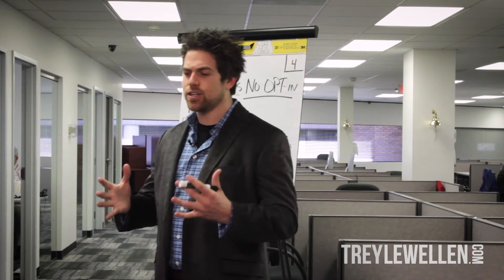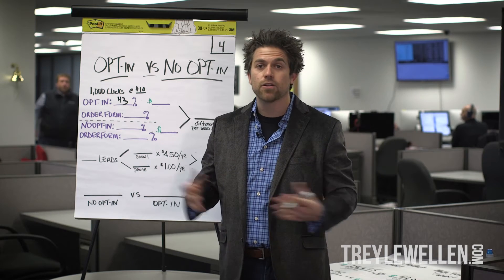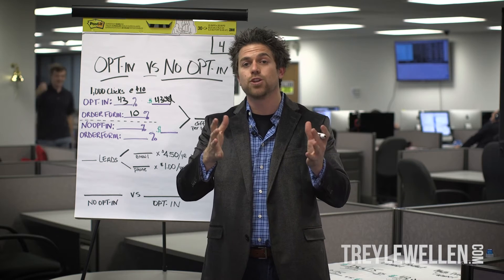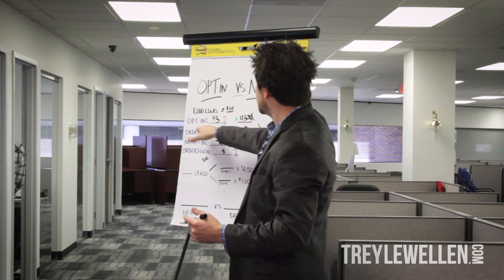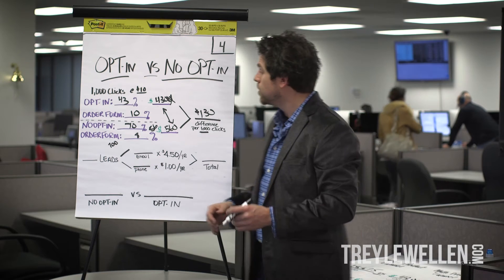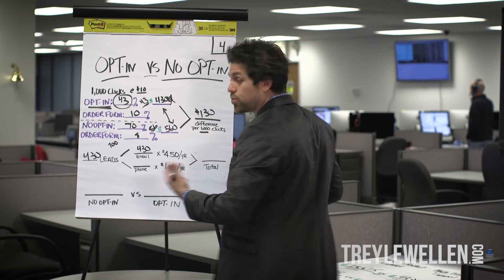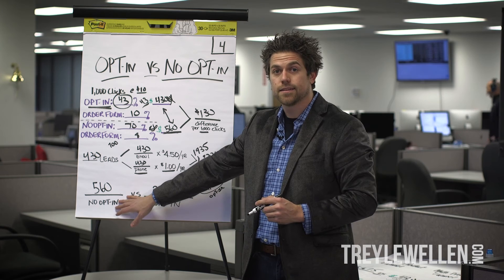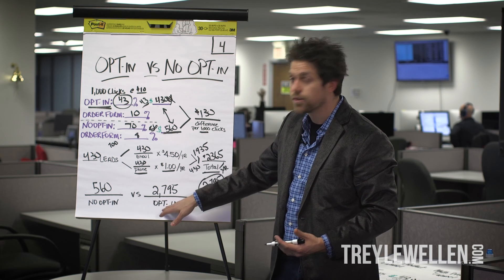UNSTOPPABLE CORE - E: 004- OPT-IN, No OPT-IN, Emails, Online Marketers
Ready to Build A Successful Ecom Brand?

If you’re new to my channel, my name is Trey Lewellen. I’m an e-commerce entrepreneur who generated over $30 million in 2.5 months with a single physical product, spoke on multiple stages including Funnel Hacking Live, and know for selling $117,000 in T-shirts in under 30 days without running ads. I also hold records on platforms like ClickFunnels for the highest volume of product sales in the shortest amount of time.

Given this is a YouTube channel, and anyone can claim anything, here are some things you can check out yourself:

Google “Trey Lewellen $30 Million” to see various case studies and interviews.

My hope is that the ECOM MRR (Building A Brand) Skool Group will give you the same tools, strategies, and resources we’ve used to build recurring revenue in e-commerce.

Join the group now and let’s start scaling your business together.
Online Marketers struggle with the idea of when to ask for the email (opt-in) verses not asking for the opt-in.. which one is better and why!?! Thats exactly what we're talking about today on Unstoppable Core.